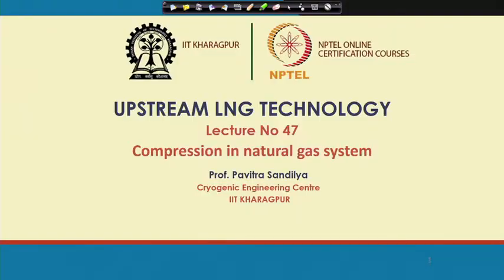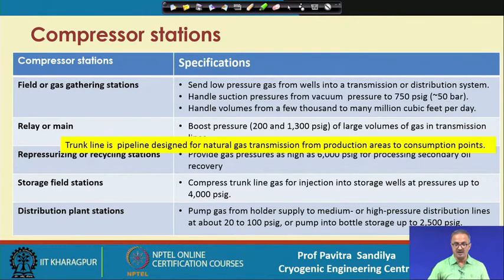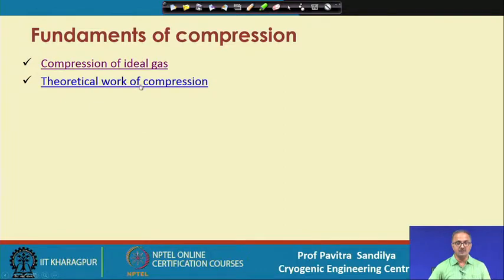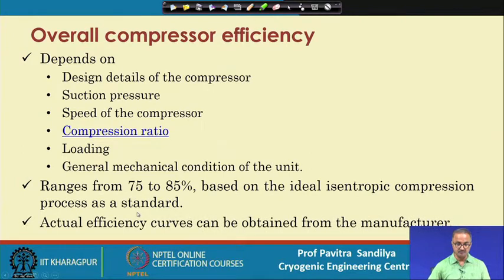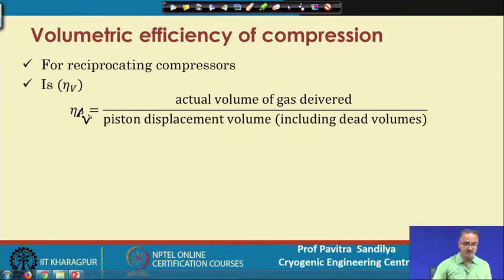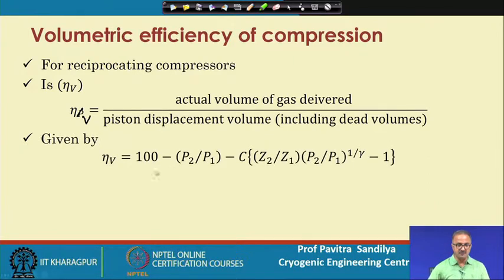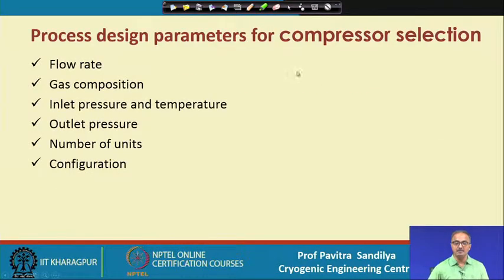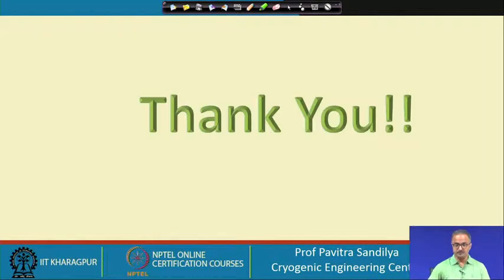Lecture 47: Compression in natural gas systems